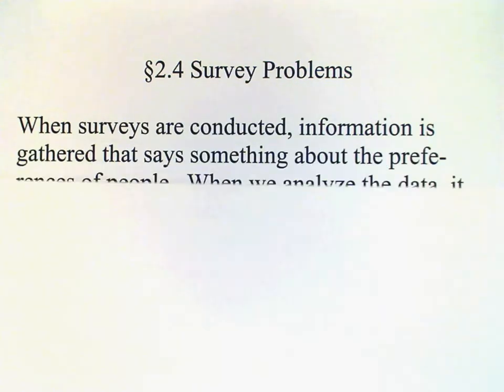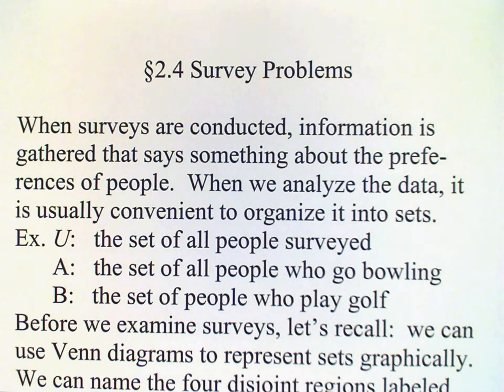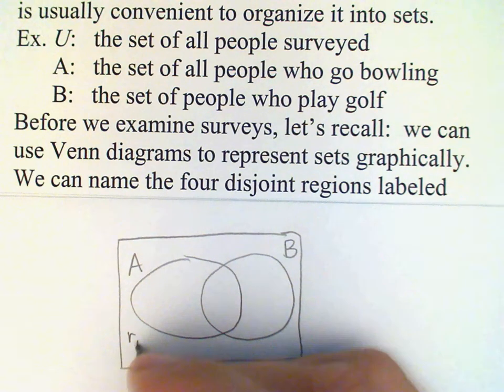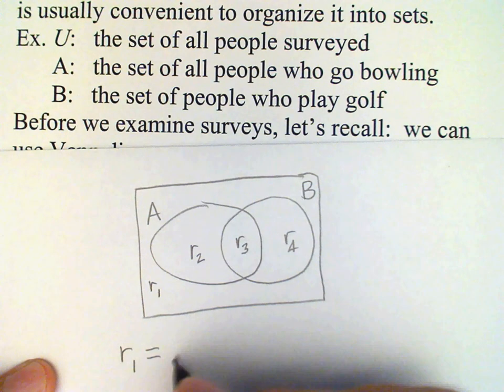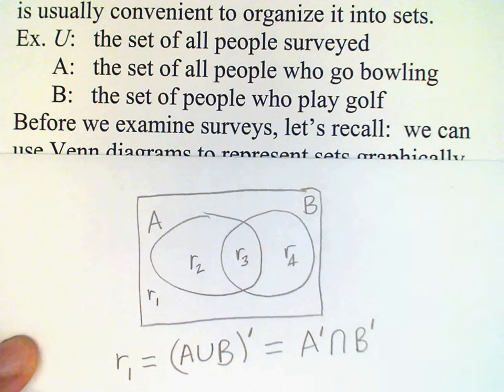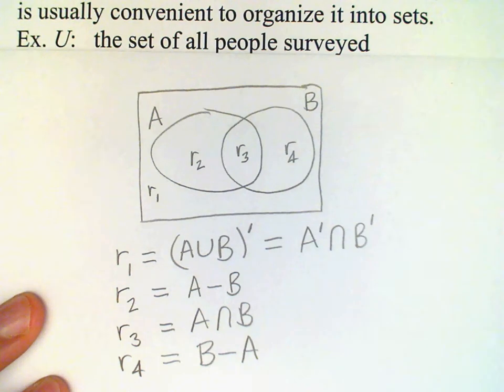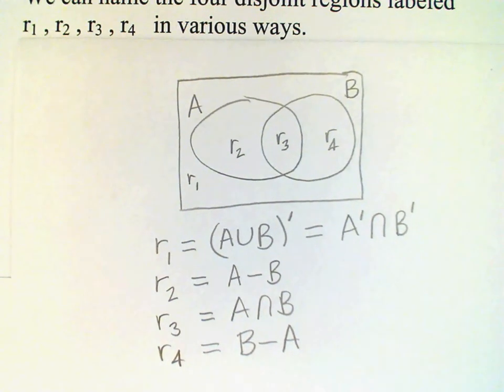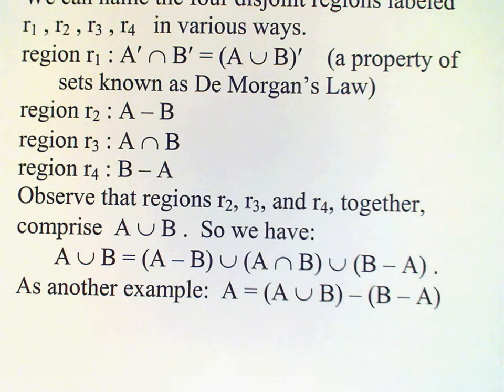Section 2 4a